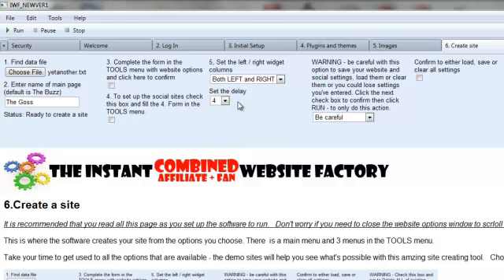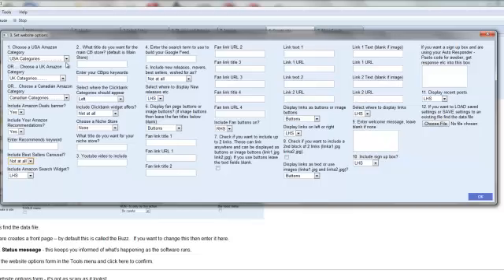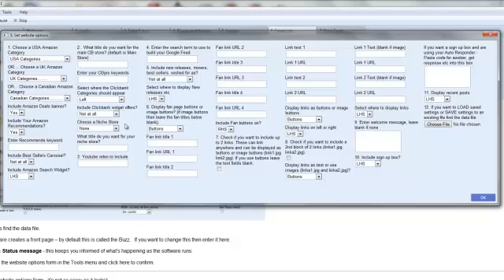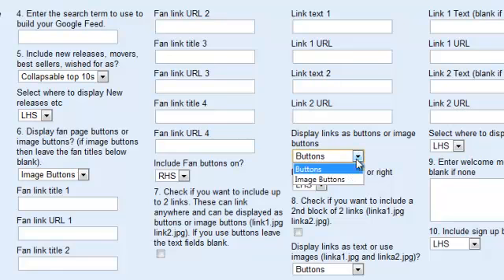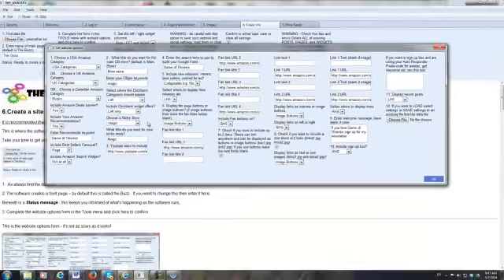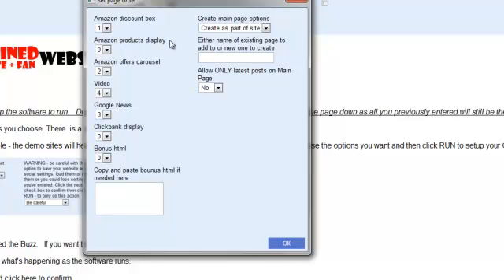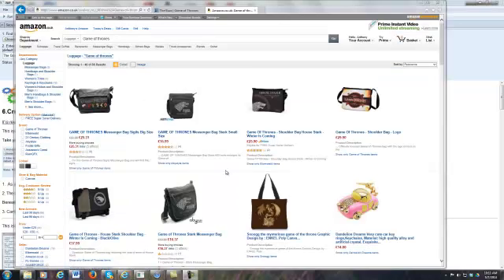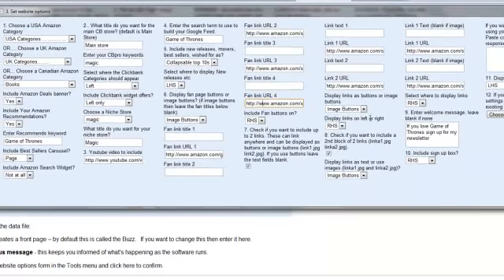Video 7 - Create sites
Instant Website Factory Training